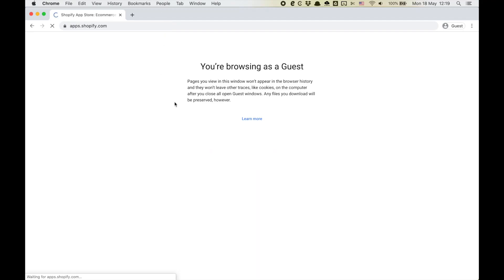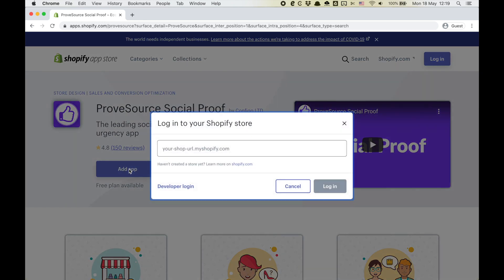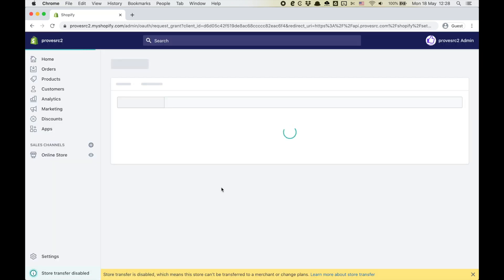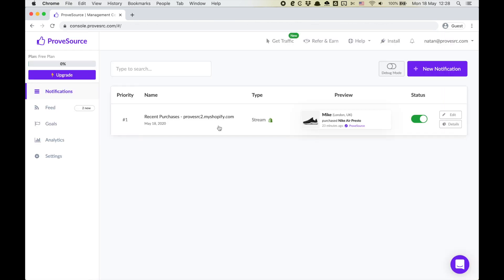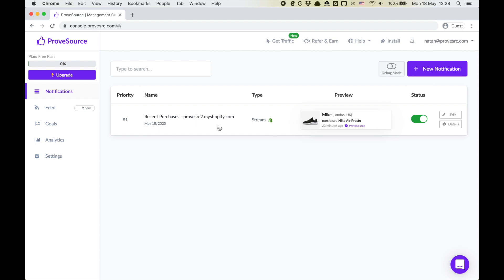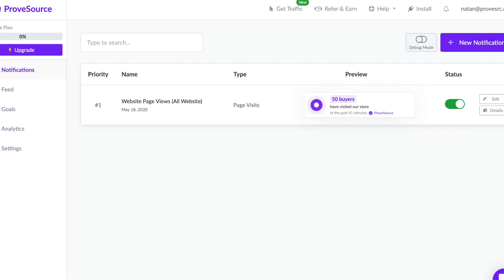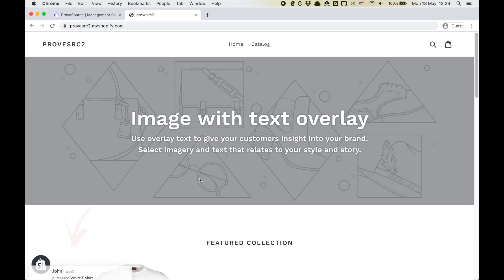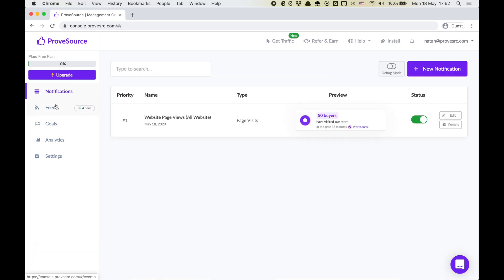Install ProveSource in your Shopify store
Learn how to add ProveSource Social Proof to your Shopify store using the native Shopify app.
ProveSource lets you show recent sales popups in your store, customer reviews and much more!

About ProveSource:
Trusted by more than 20,000 websites worldwide, ProveSource is the leading social proof marketing platform that streams recent customer behaviours on your website to build trust and increase conversions.

When someone lands on your landing page or website, they don't know whether your offer is any good. Your product or service could be the best in the world, and it's okay to lay that claim -- it's just that people may not believe you unless they hear it from other people too.